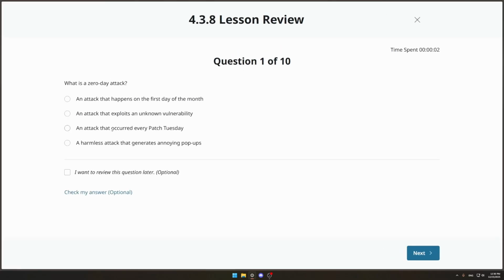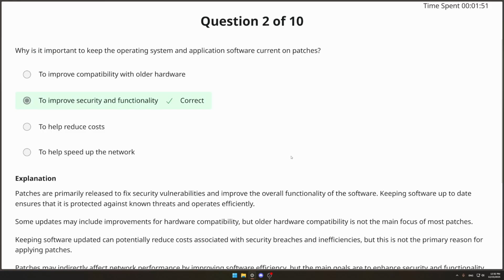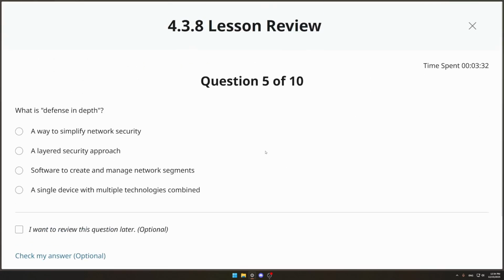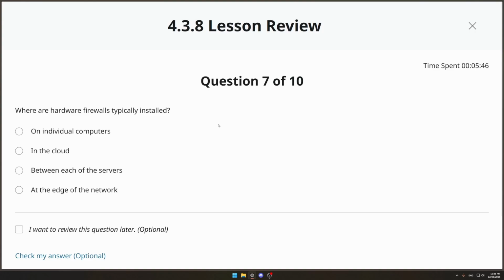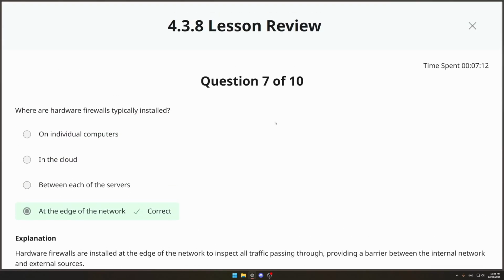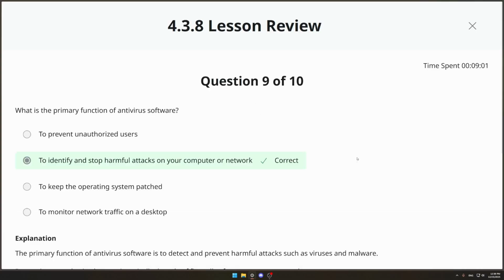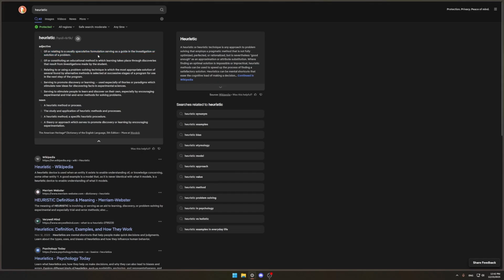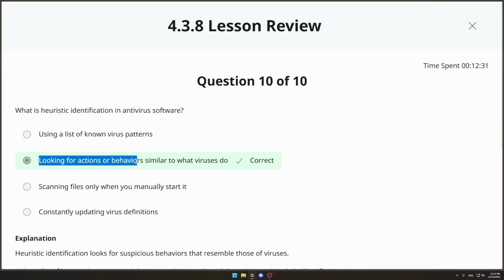4.3.8 with Legend